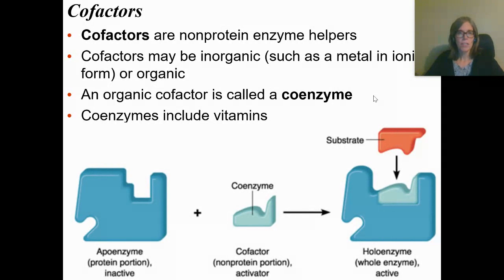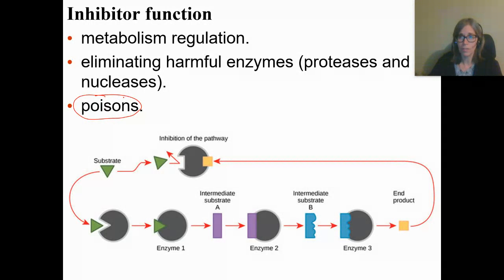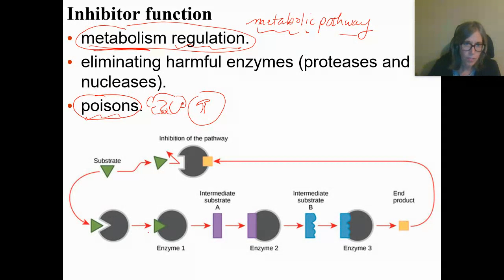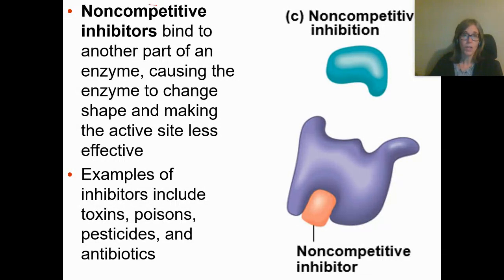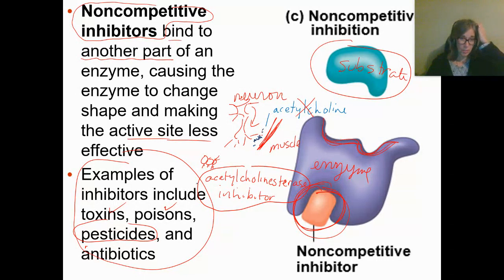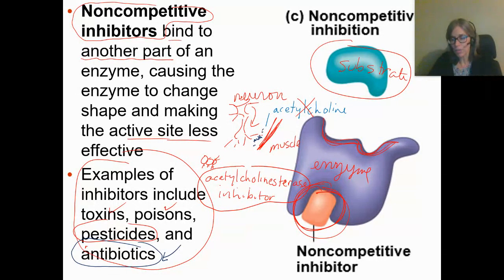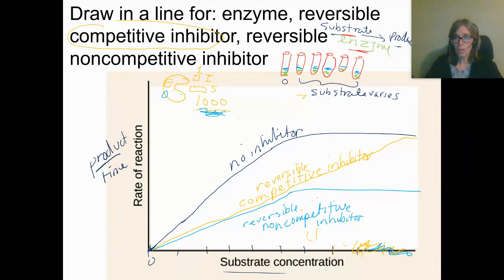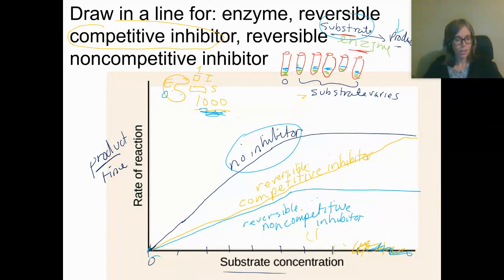03.22 Cofactors and Inhibitors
Ms. Achin talks about why enzyme inhibitors exist and what they do in the cell. She mentions cofactors, too.